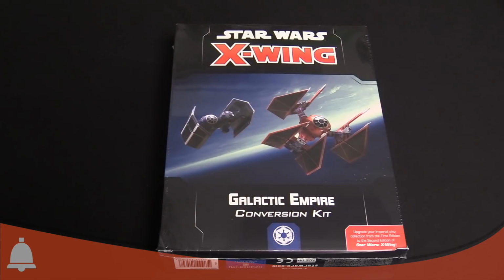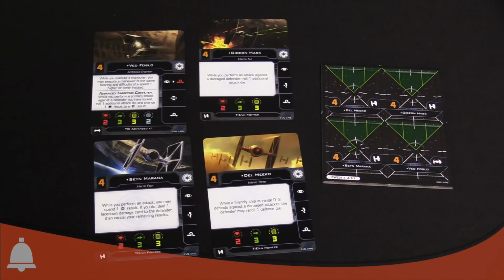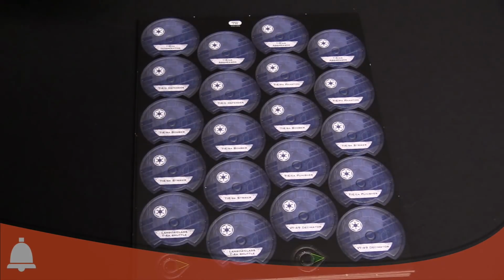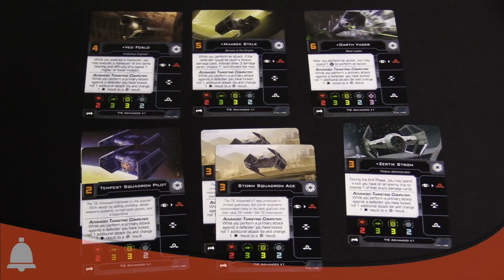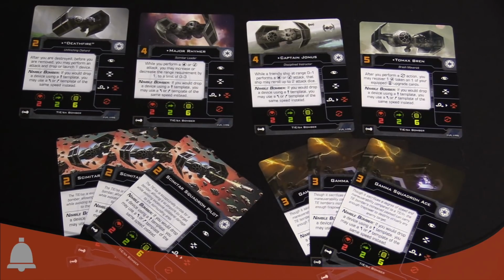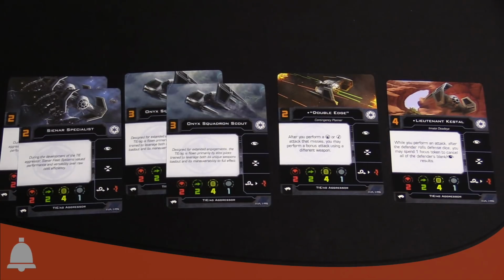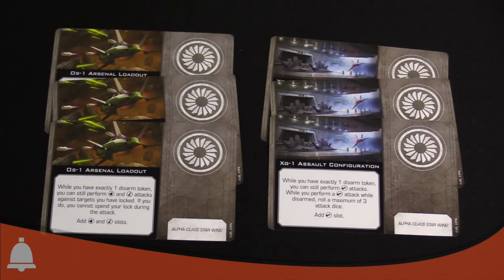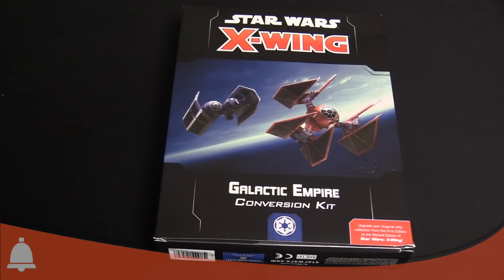BoLS Unboxing | Galactic Empire Conversion Kit | Star Wars X Wing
Host: AdamHarry